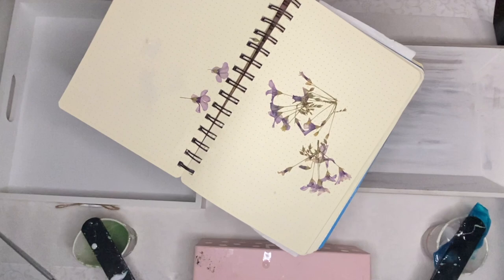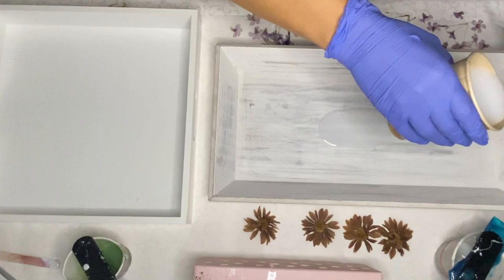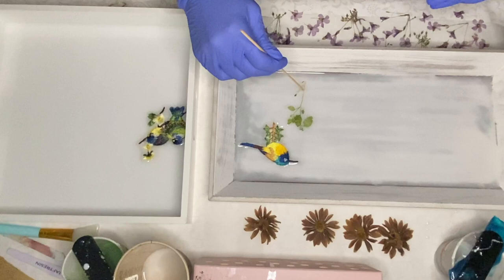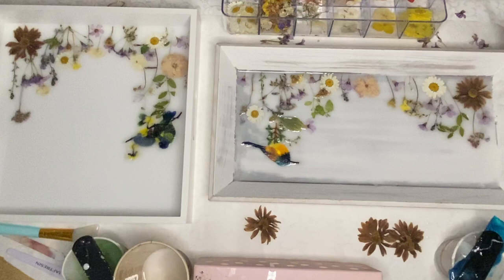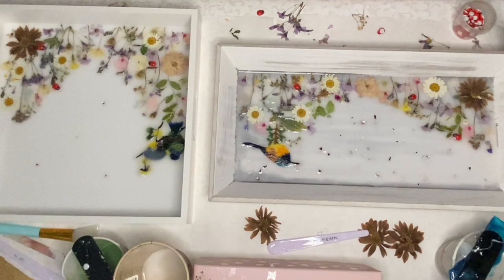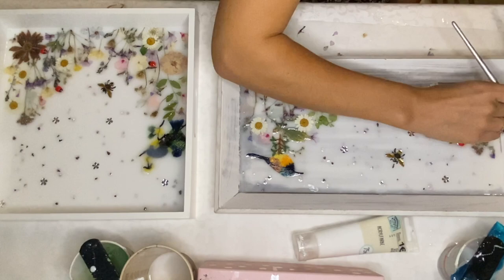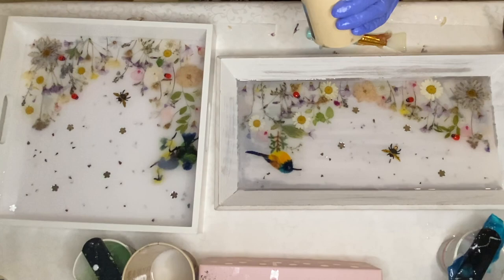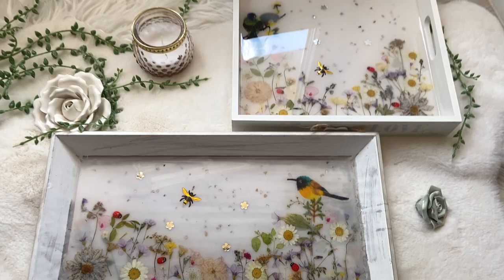Casting Flowers in Wooden Trays With Epoxy Resin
Resin available in the U.S & worldwide:
Craft Resin on Amazon

U.S:

White Wooden Tray
Square White Wooden Tray
Dried Flowers
Purple Glass Pieces
Bee Stickers
Ladybug Stick Ons
Flower Crystal Stick Ons
White Acrylic Paint
100 Pieces Jumbo Craft Sticks